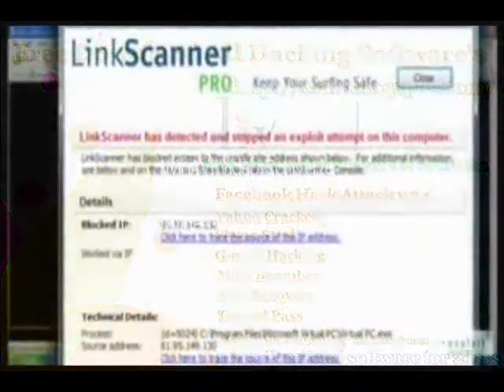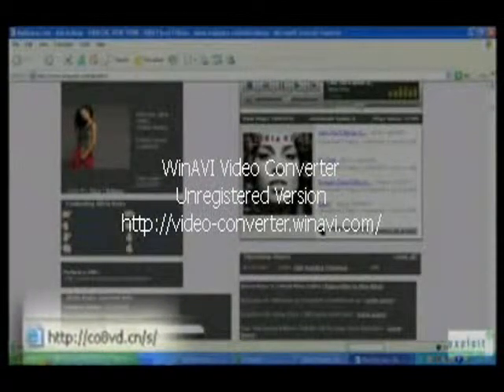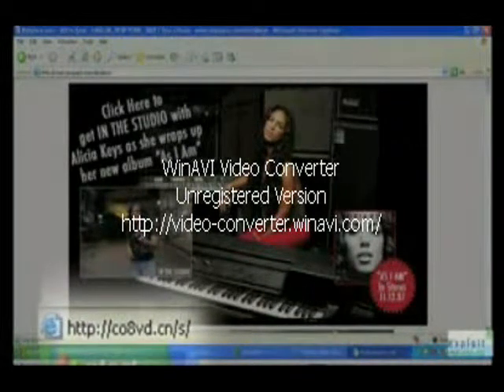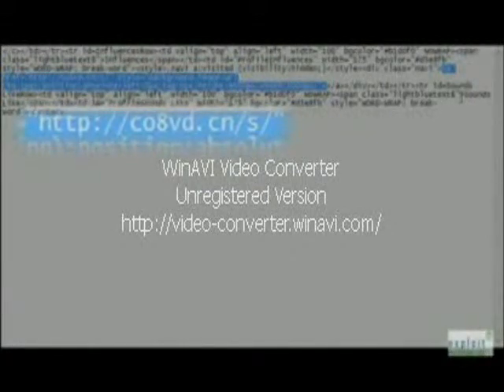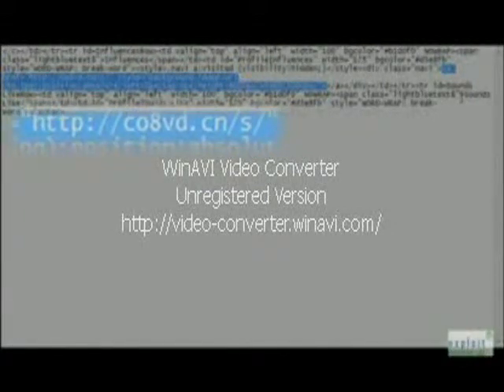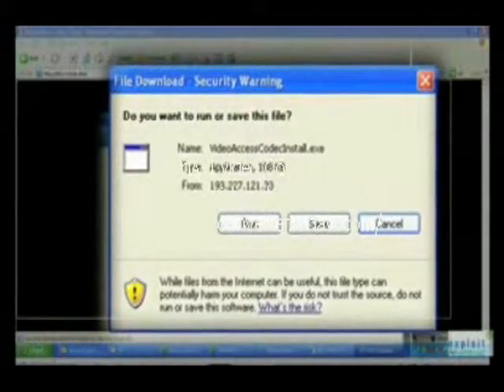Myspace hacking 2012